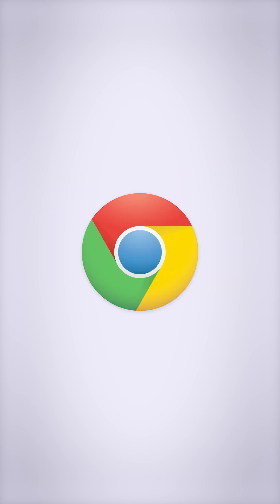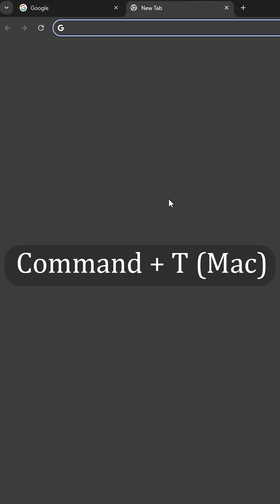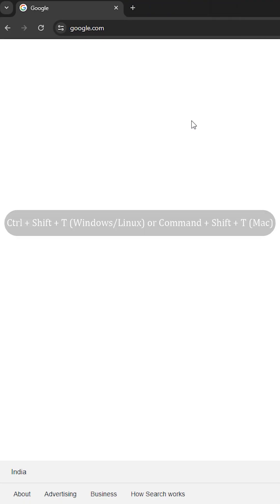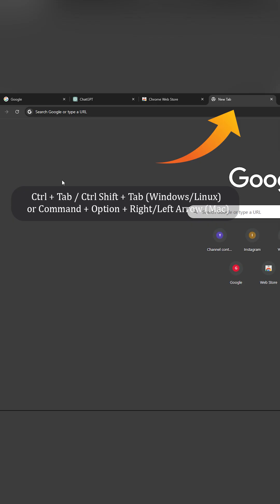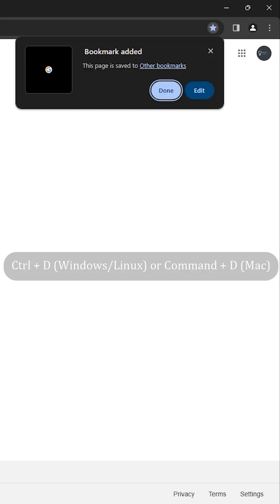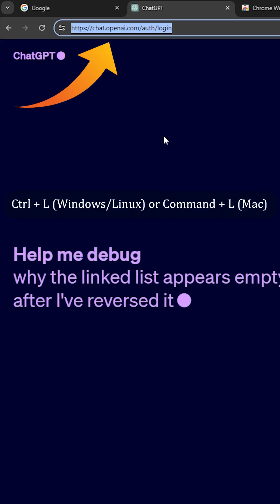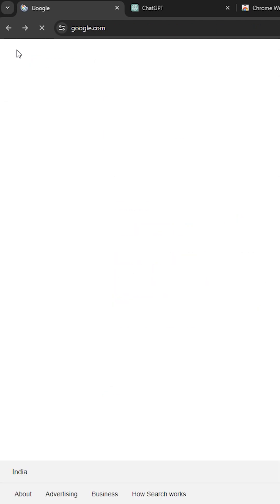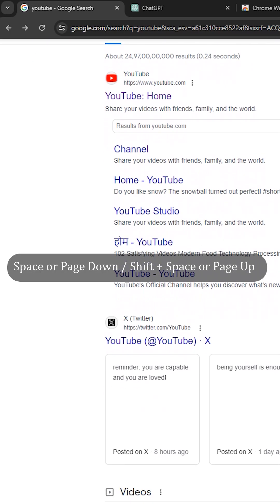Top 10 Chrome Keyboard Shortcuts for Efficient Browsing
Discover the top 10 essential keyboard shortcuts for Google Chrome to enhance your browsing experience. Boost your productivity with these time-saving shortcuts